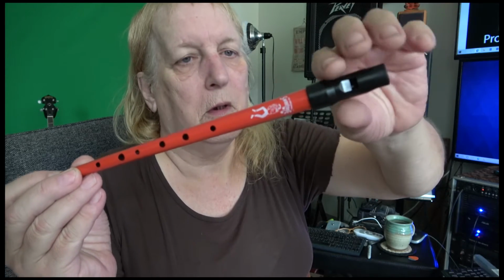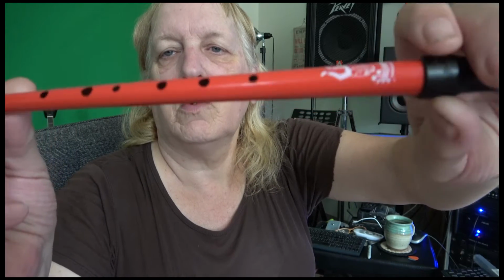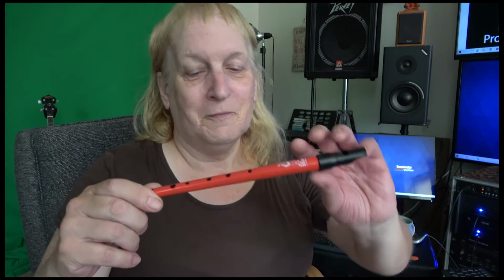studio chat 20 07 2021 Sweet Tone Whistle review